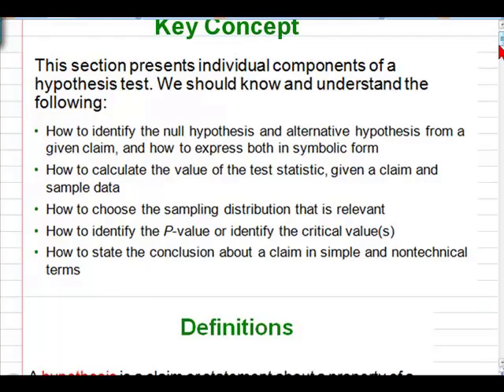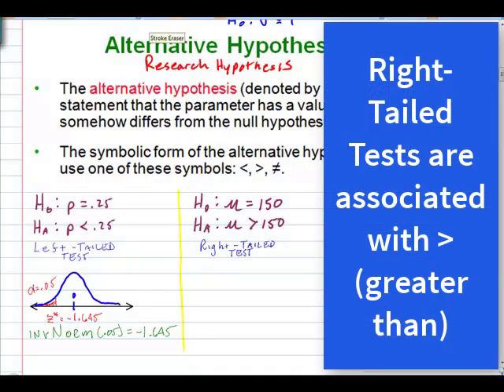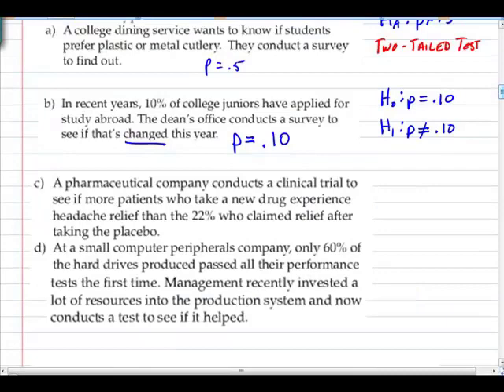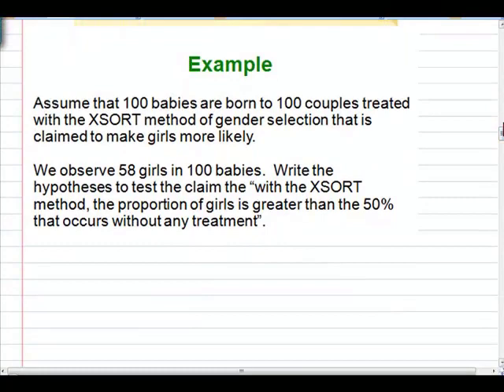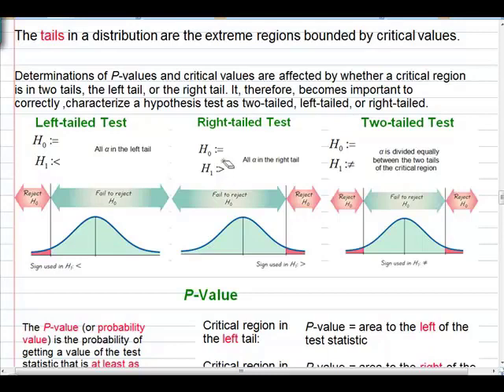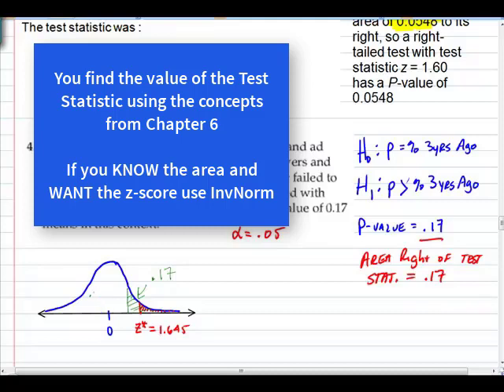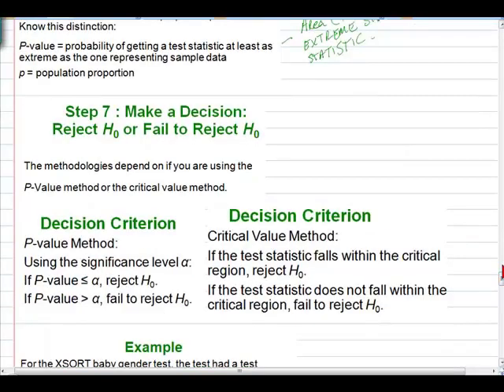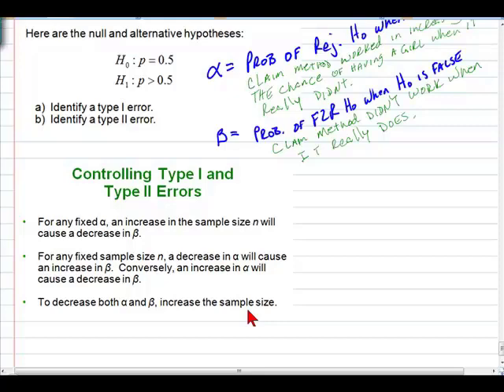Math 1342 Sec 8.2 Basics of Hypothesis Testing